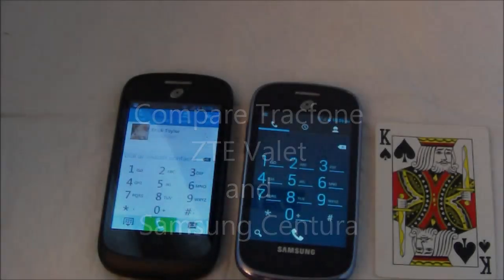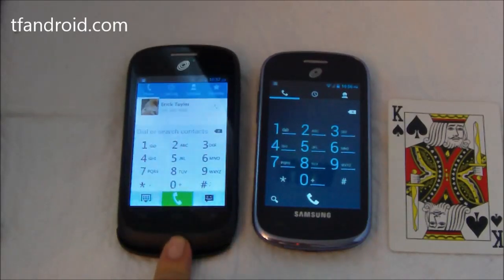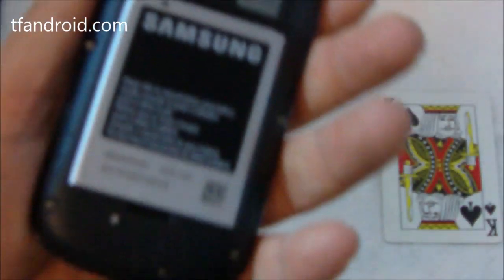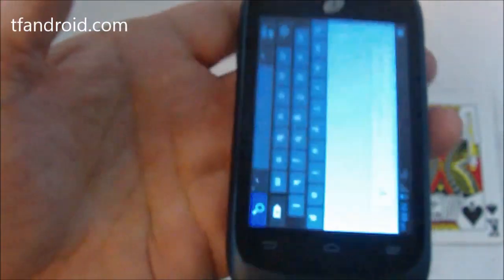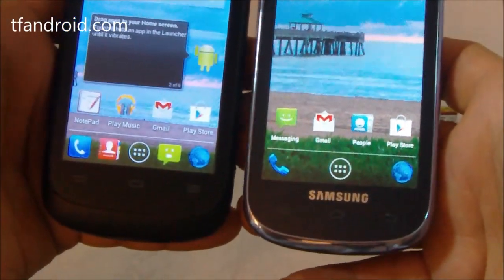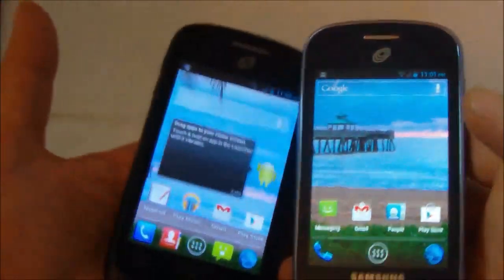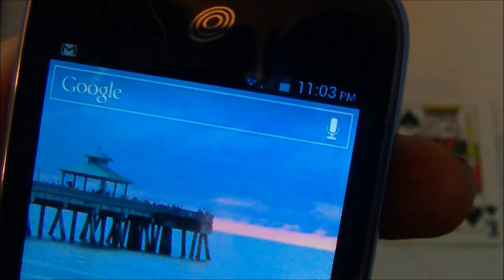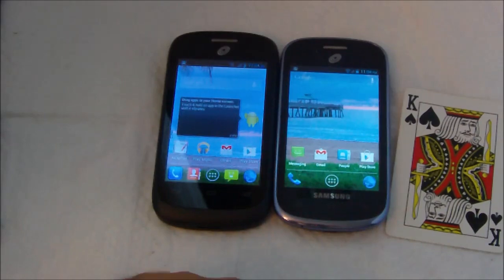Compare The Tracfone ZTE Valet and Samsung Centura Androids